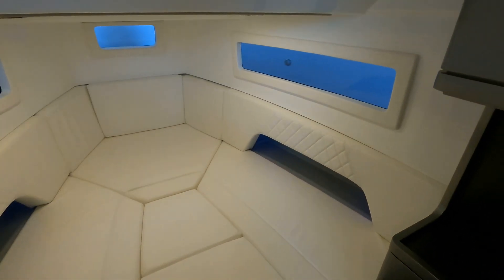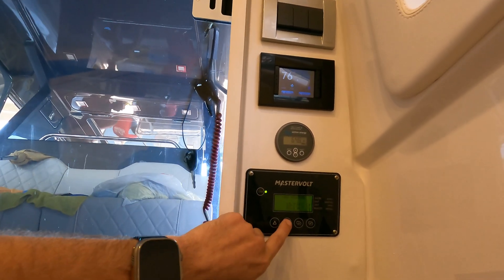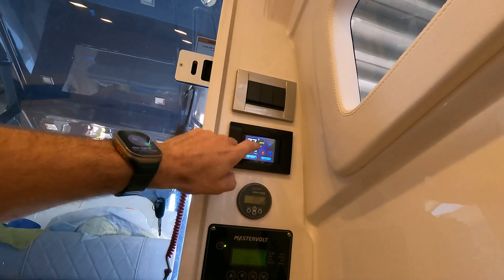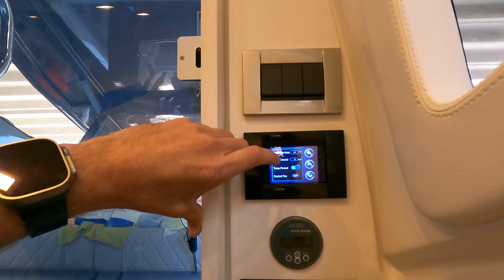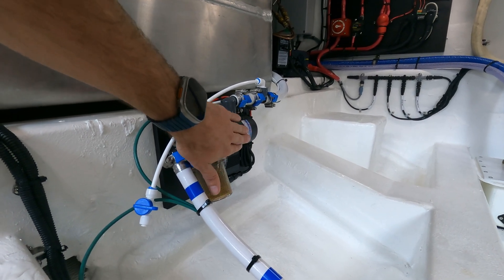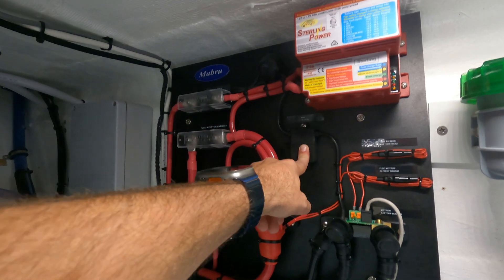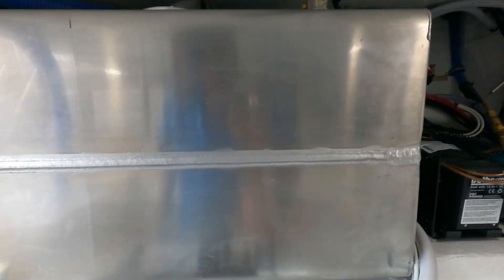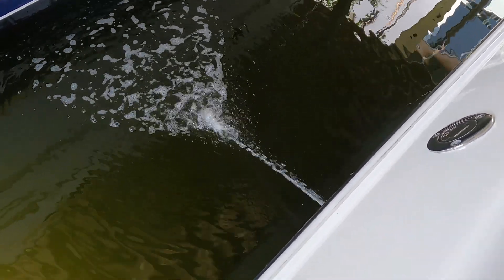12v DC Marine Air Conditioning on a Schaefer V33 by Mabru. Full Generator Replacement Solution!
This installation was performed by our in-house technicians. At Mabru Power Systems, we look for simple, common-sense solutions to complicated problems. This boat has a battery-powered air conditioner and an inverter as well to power the wet-bar grill. Run-time with inverter off, engines off and our SC7DC is 16 hours.
The engines will charge the lithium battery bank and all battery info is monitored through a Victron BMV712 battery monitor.